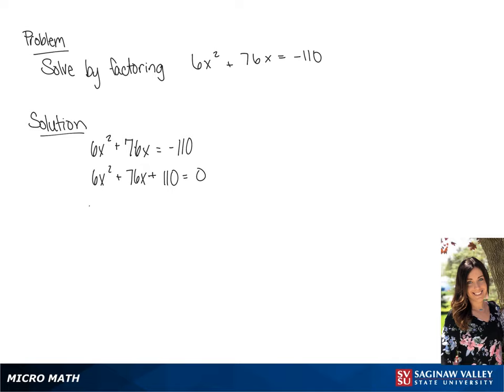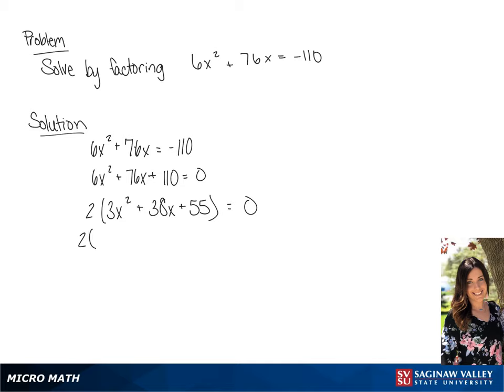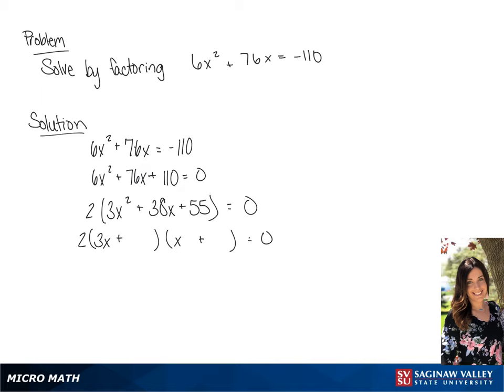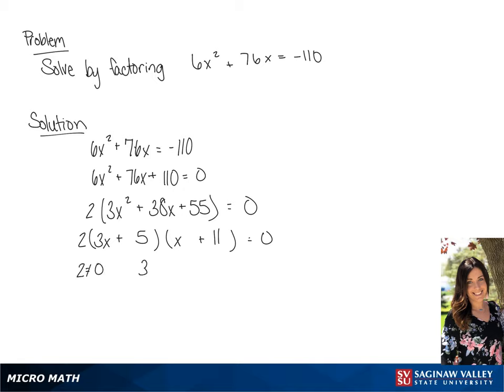Quadratic Equation: Solve 6x^2 + 76x = -110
Tiala from SVSU Micro Math helps you solve a quadratic equation by factoring.